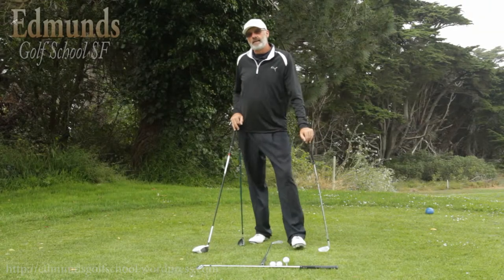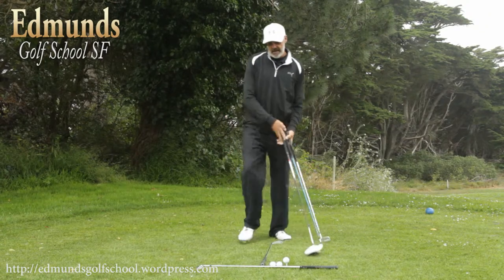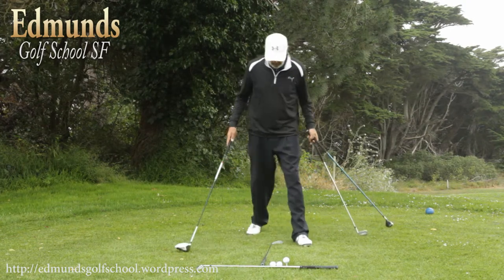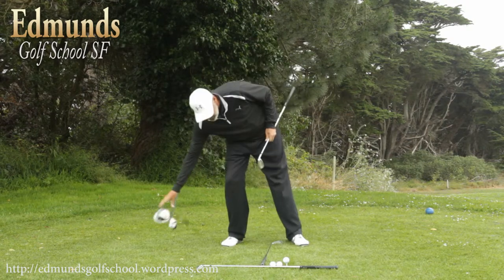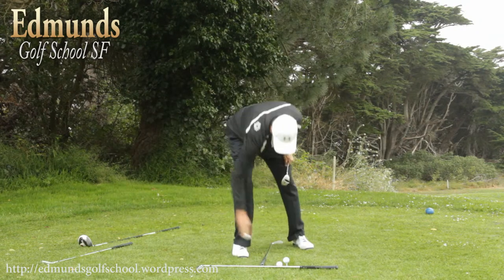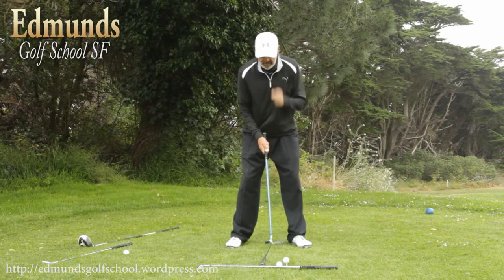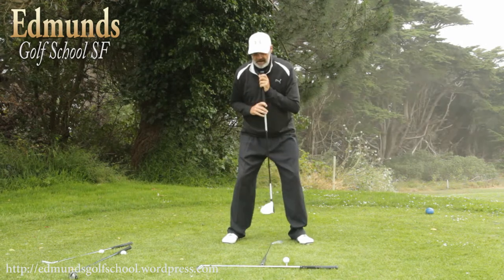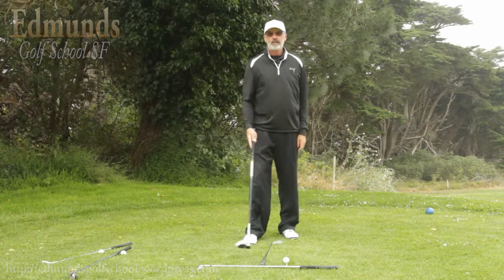Edmunds Golf School Ball Position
A simple approach to better ball position.